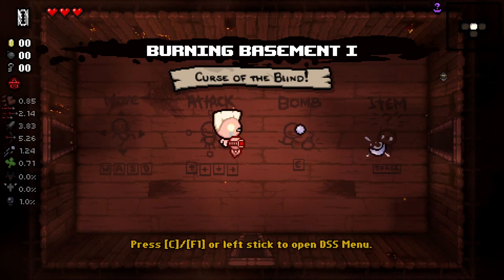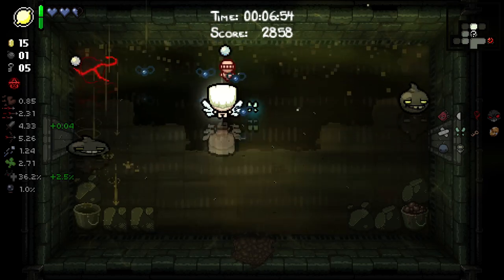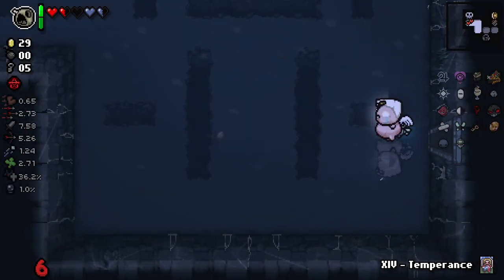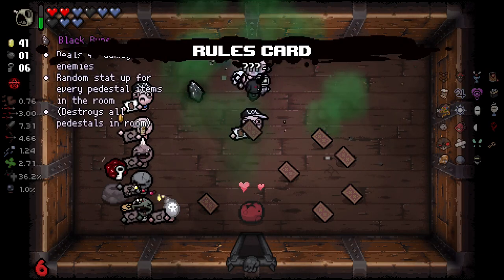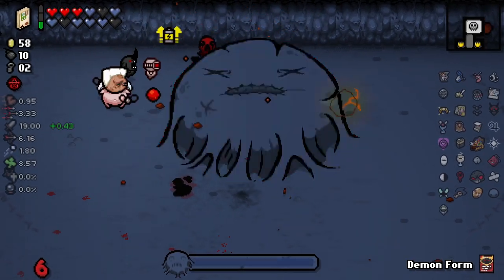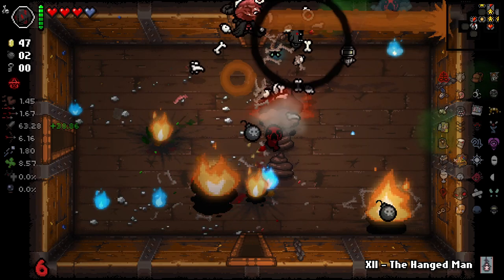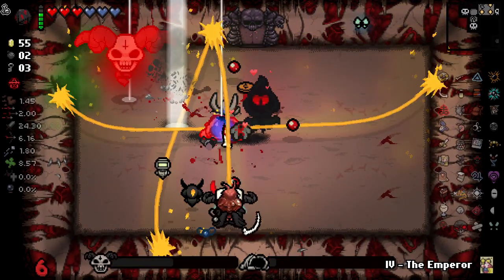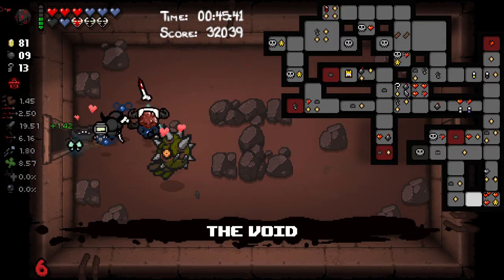SPINDOWN GOD! - Mega Modded The Binding of Isaac Repentance - Part 32